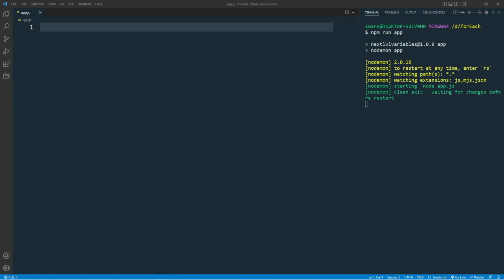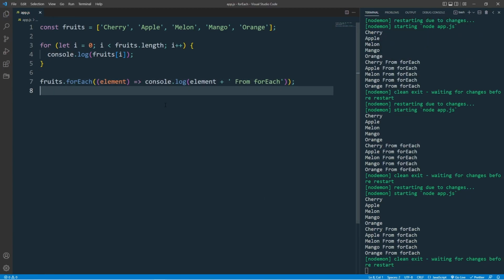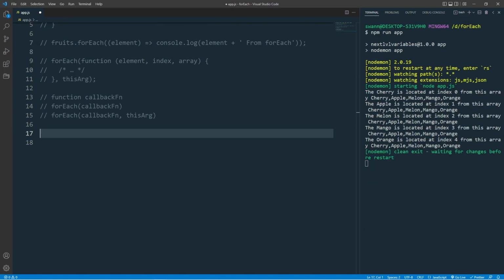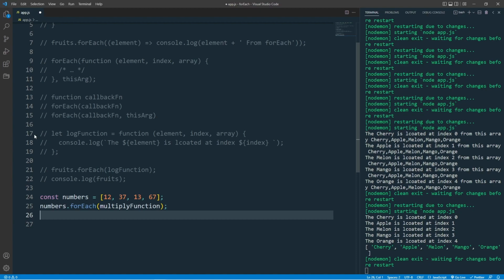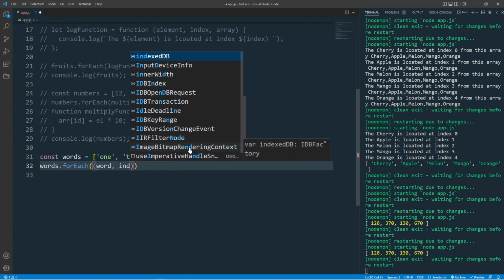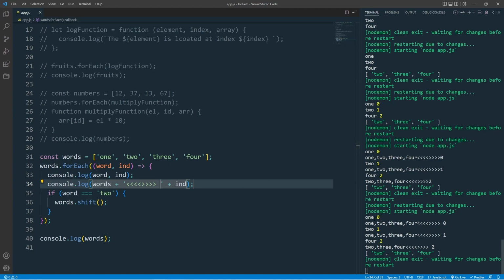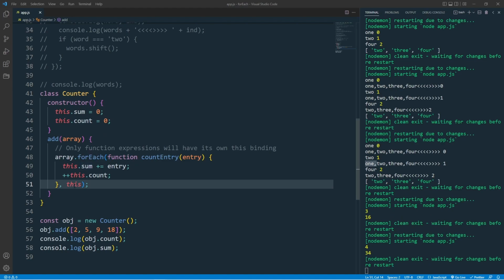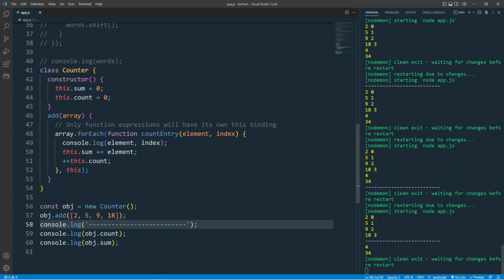JavaScript forEach array Method | What is forEach loop